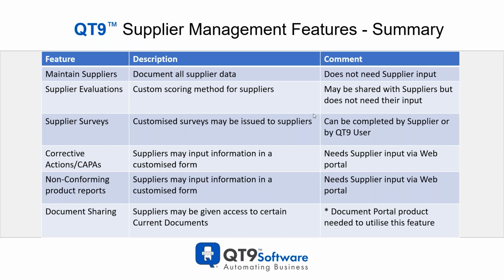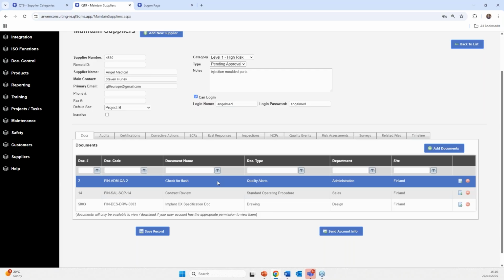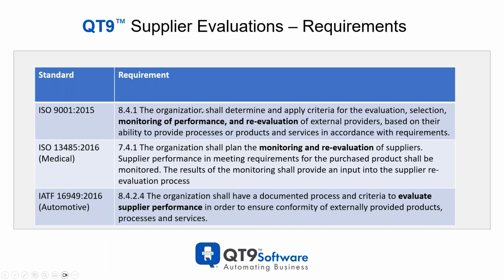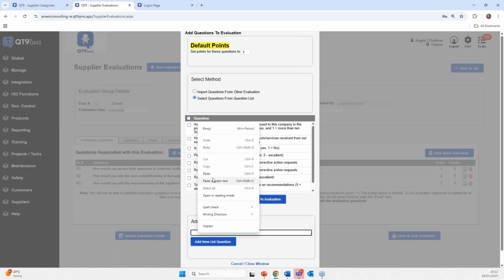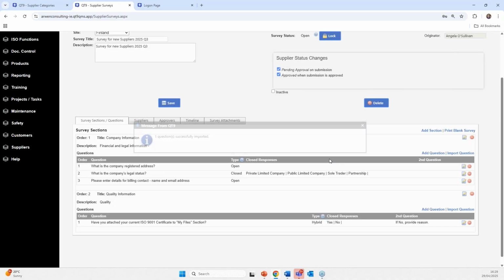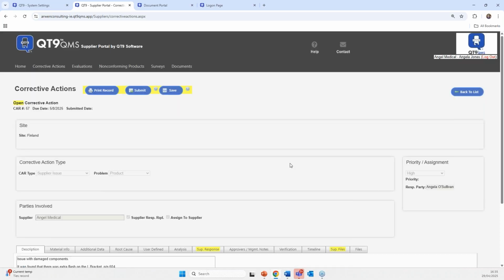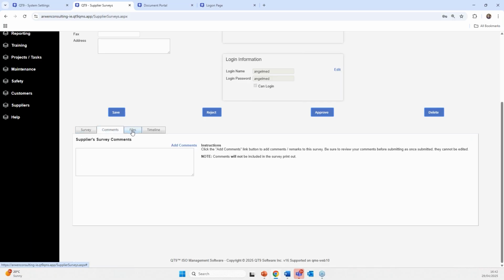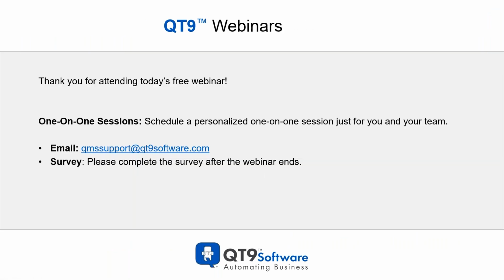Supplier Management Software: Qualification, Audits & Performance in QT9 QMS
Originally presented live on April 29th, 2025.

In this webinar, we explore the supplier management capabilities within QT9 QMS, including supplier qualification, evaluations, surveys, corrective actions, and supplier portal functionality. The session demonstrates how organizations can centralize supplier information, collaborate with suppliers electronically, manage supplier performance, and maintain compliance with supplier management requirements. We also cover supplier reporting, approved supplier tracking, and advanced analytics using QT9's Business Intelligence tool.

⏱ Chapters
00:00 – Introduction & Supplier Management Overview
05:30 – Maintaining Suppliers & Supplier Records
12:45 – Supplier Certifications, Documents & Compliance Tracking
18:20 – Supplier Corrective Actions (SCARs) & Nonconforming Product Integration
26:15 – Supplier Evaluations & Performance Scoring
34:00 – Supplier Surveys, Qualification & Approval Workflows
41:10 – Supplier Portal Demonstration & Supplier Collaboration
46:30 – Supplier Reporting, Business Intelligence & Analytics
48:30 – Closing Remarks & Additional Resources